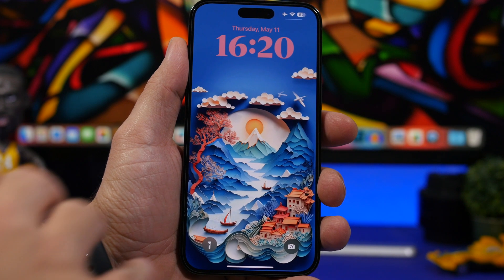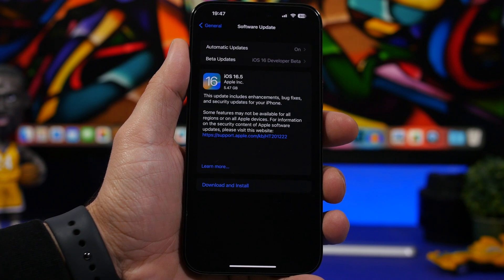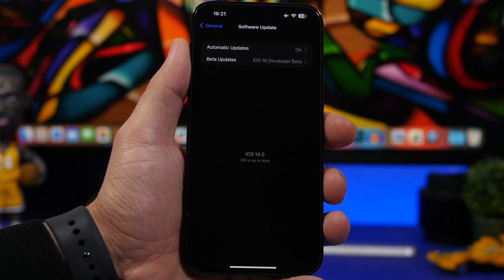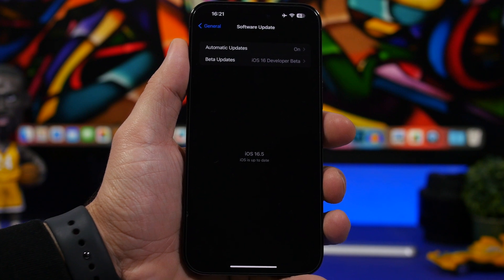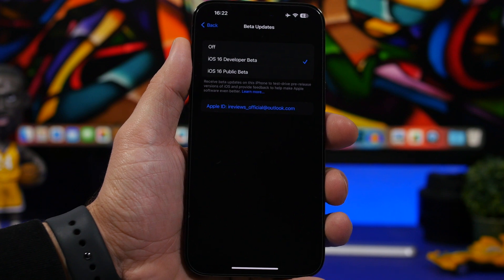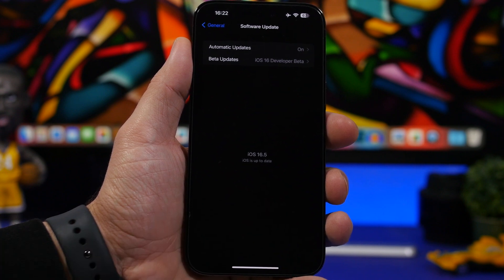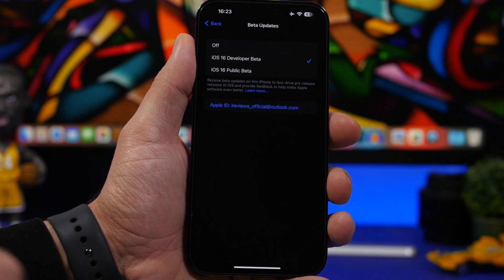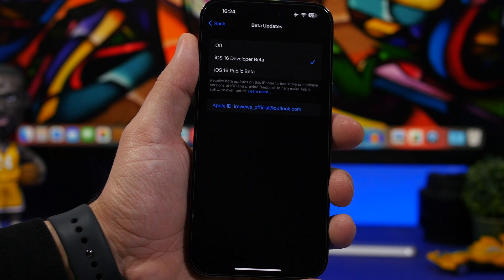How To UPDATE to iOS 16.5 Official Version !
How to update to iOS 16.5 final version. iOS 16.5 will be released in a few days with new features and changes, iOS 16.5 is also important as you will need it if you want to update to OS 17.

In this video you can learn on how to update from iOS 16.5 beta to iOS 16.5 final and how to update in the future once you have updated to iOS 16.5